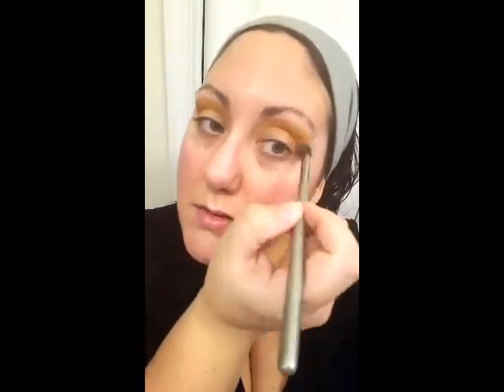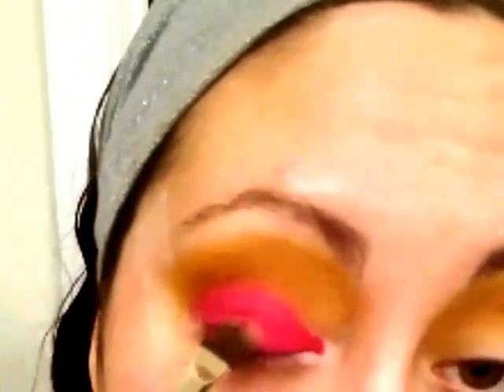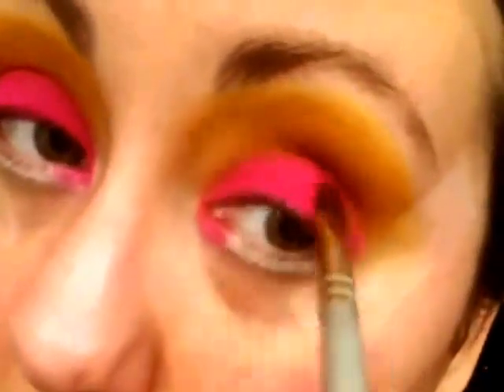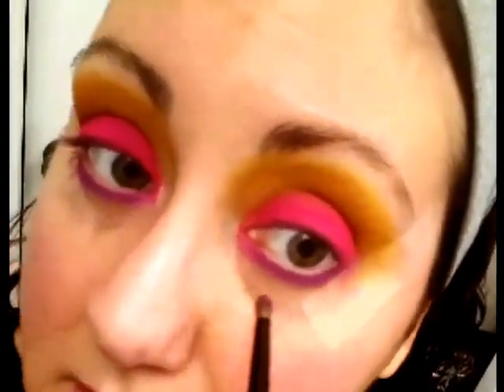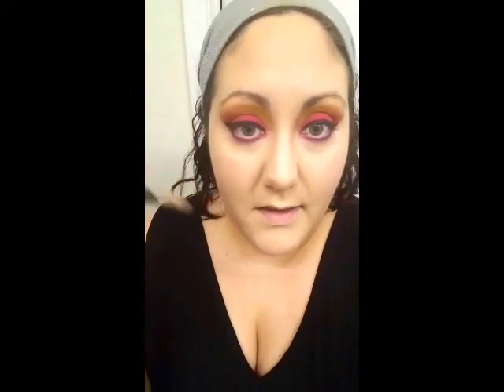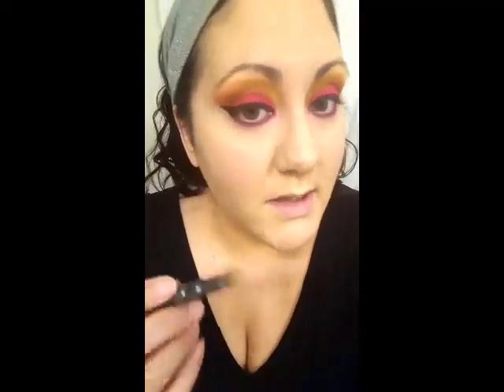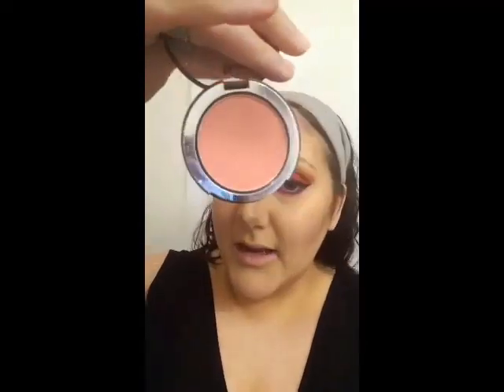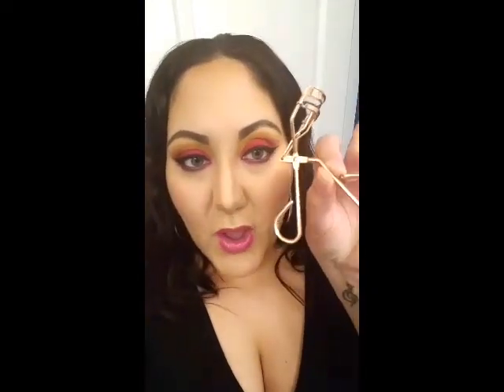Trolls-Inspired Makeup| Get ready with me!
So I recently saw the movie Trolls with my kiddos and was inspired to do a colorful makeup look!

Face:
Radha Rosehip Oil
Tarte Cosmetics Rainforest of the sea Foundation
NYX
MAC Cosmetics Prolongwear Concealer NC 20
IT Cosmetics Bye Bye Pores Powder, Bye Bye Blush Powder, My Sculpted Face Palette
ELF Cosmetics dial concealer/highlighter
Becca Cosmetics highlighter in Opal

Eyes: Mac Cosmetics Magenta Madness
BH Cosmetics 120 Palette 2nd edition
Urban Decay Anti-aging eyeshadow primer
Maybeline Ink Liner

Brows: IT Cosmetics Build-a-brow
Tweezerman Brow Mousse
NYX eyeshadow base in natural for defining

Lips: Urban Decay Big Bang Vice lipstick and Sheer Anarchy Vice Lipstick

As always I hope you all enjoyed this look!!! I love this movie and felt so inspired.

FTC: This video was NOT sponsored and is solely for my own creative purpose.